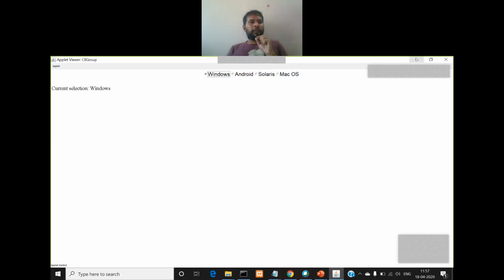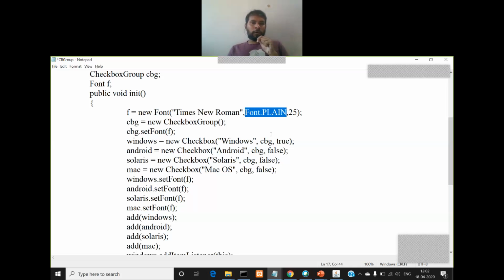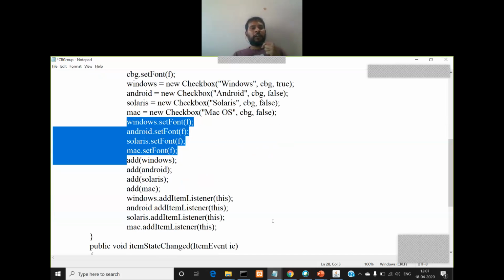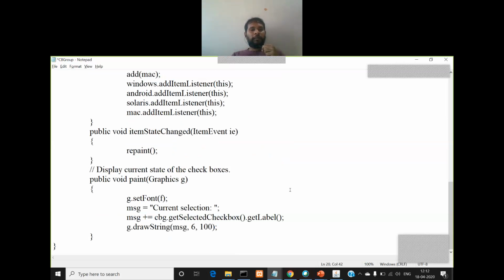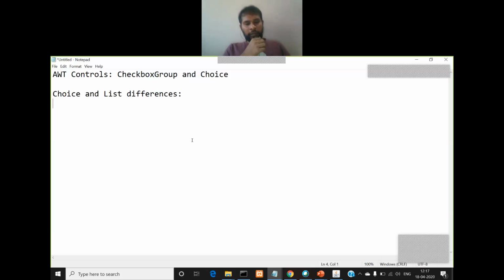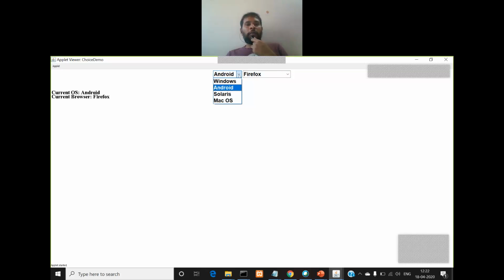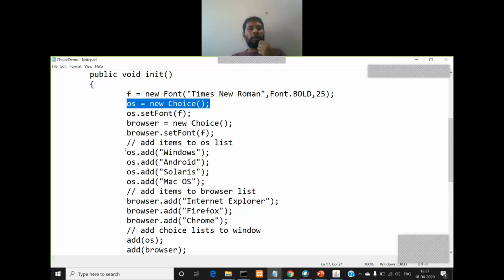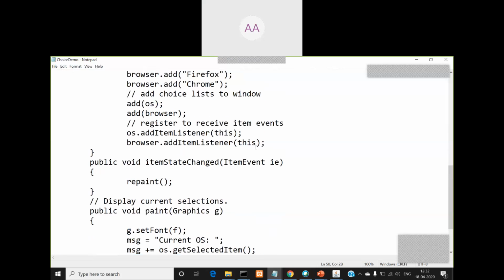AWT Controls: Checkbox Group and Choice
Checkbox Group and Choice creation using Java AWT